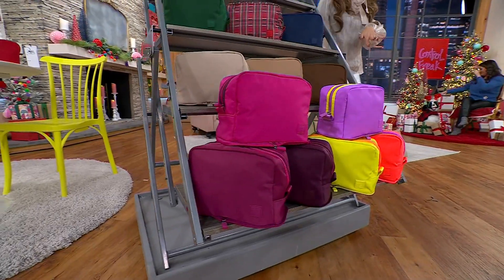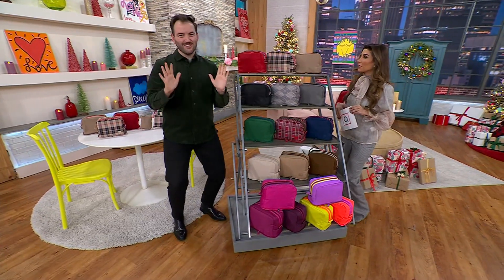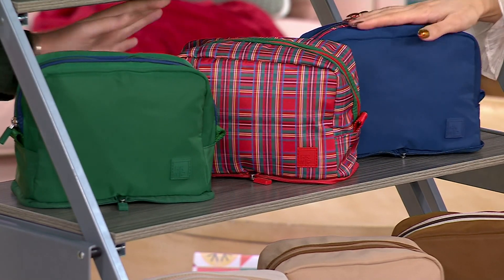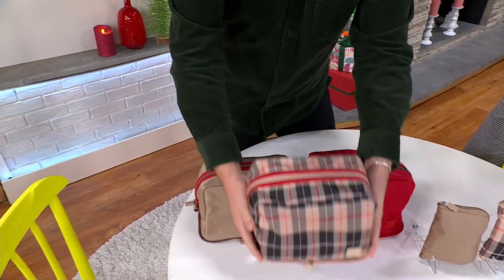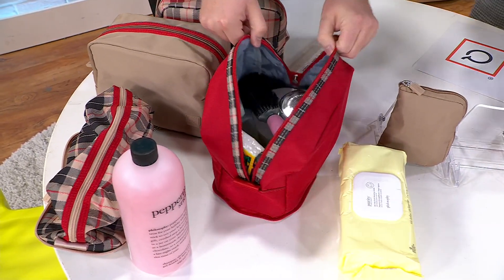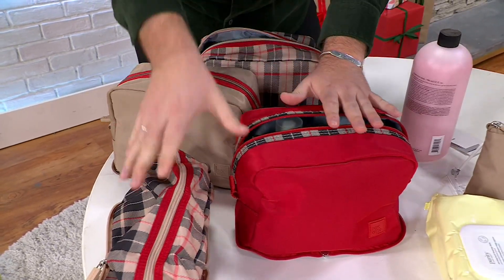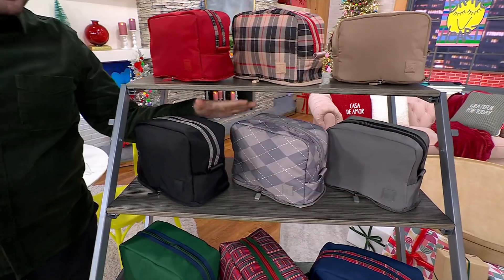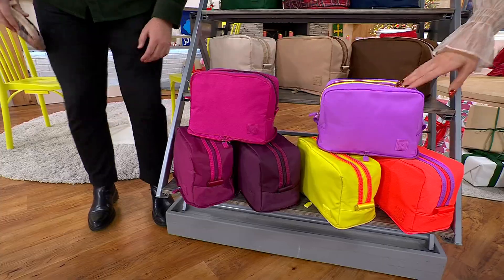IHKWIP Set of 3 XL Packable Cosmetic Cases on QVC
IHKWIP Set of 3 XL Packable Cosmetic Cases

Organizing is made easy with this set of cosmetic cases. Store your makeup brushes, eyeshadow palettes, hair accessories and more in this trio of pouches. The packable design folds down and zips closed into a compact design, so they're perfect for travel or days on the go. From IHKWIP.